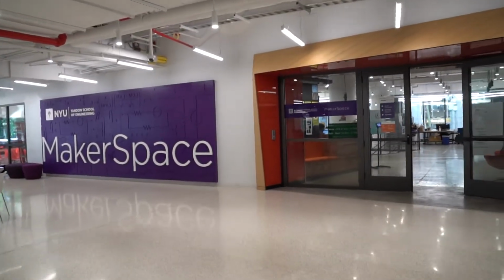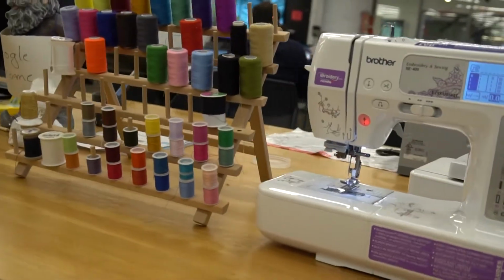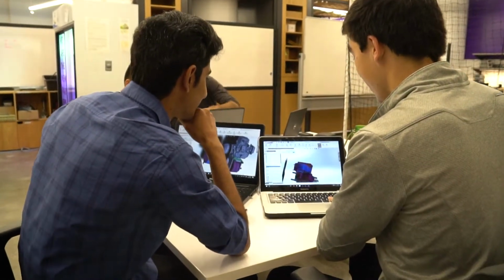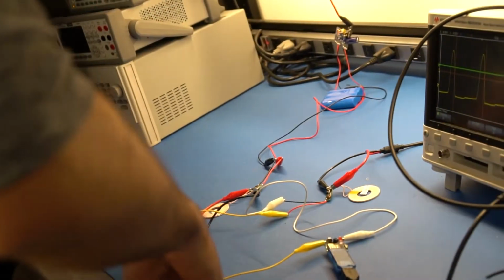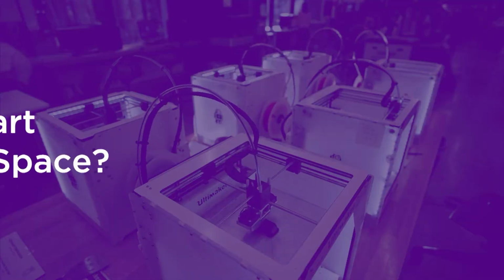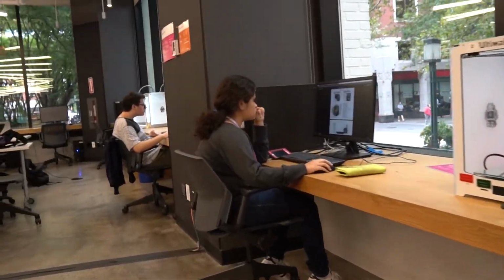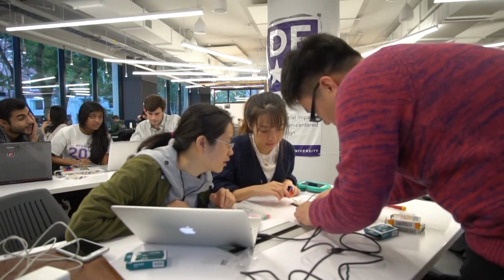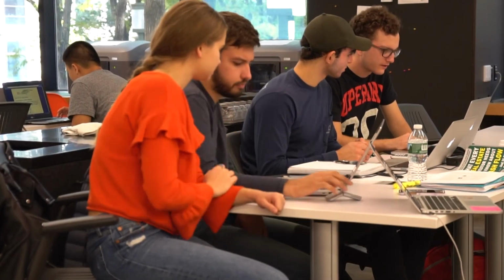NYU MakerSpace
A short video to help you understand what the NYU MakerSpace offers, the equipment it has for the students at NYU and how you can use the space for your own projects!